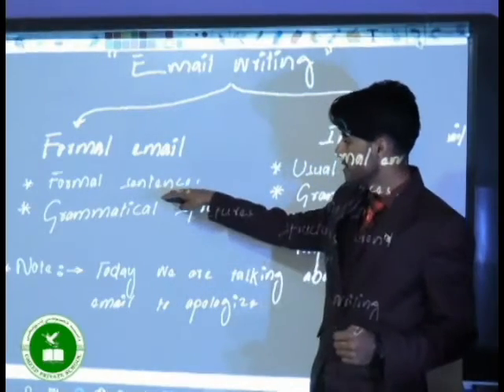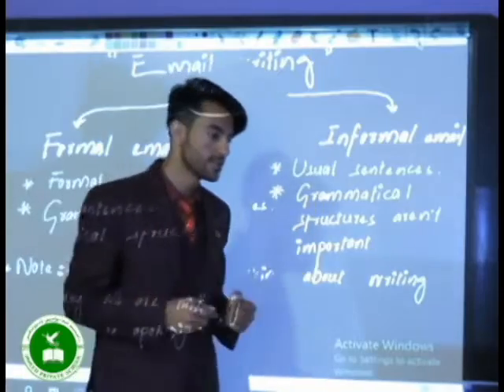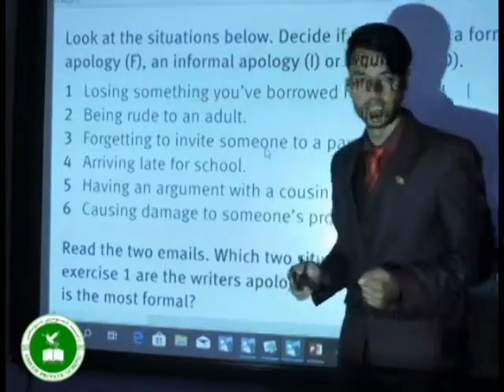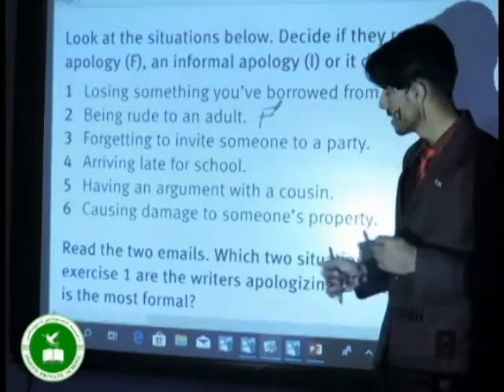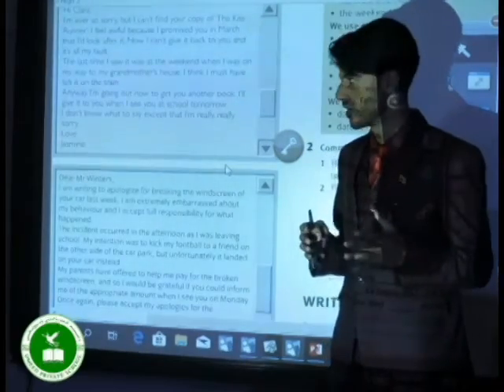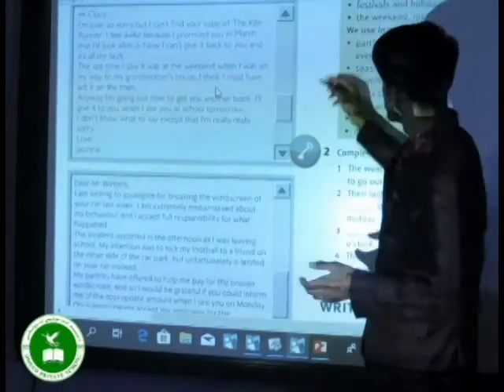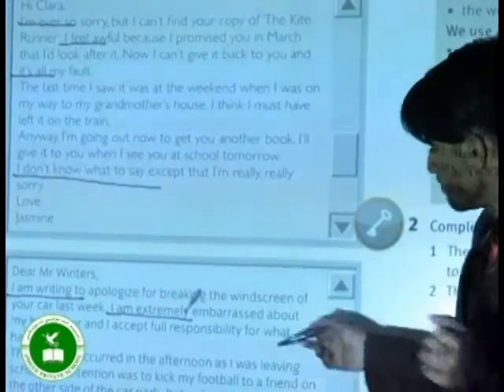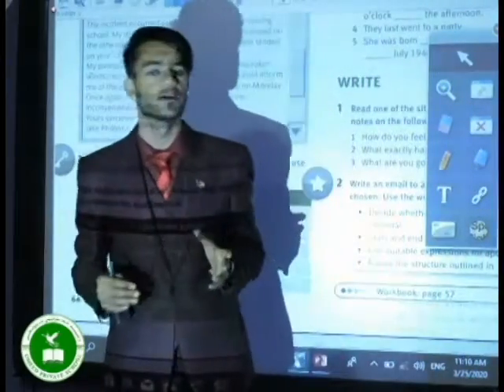English, Email-Writing @Omeed Private High School